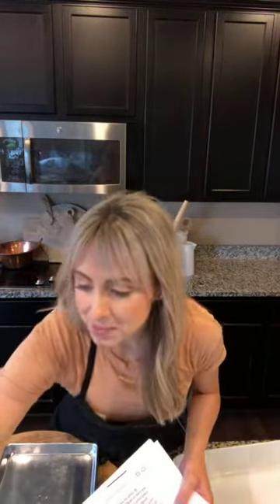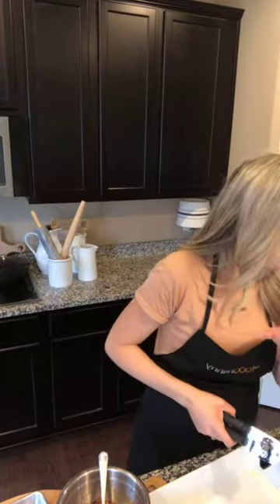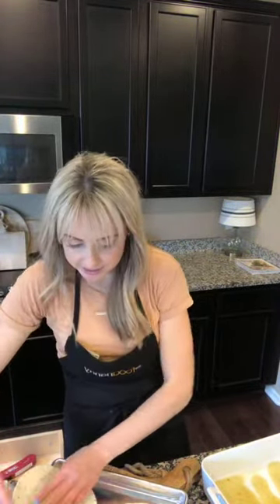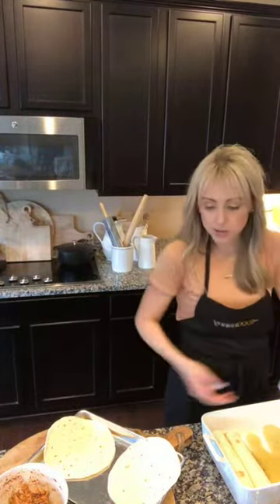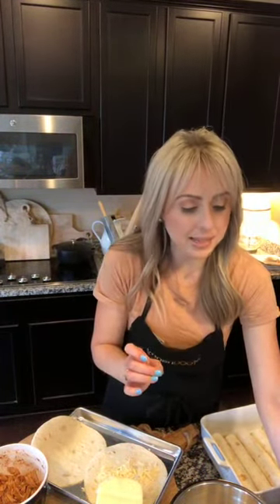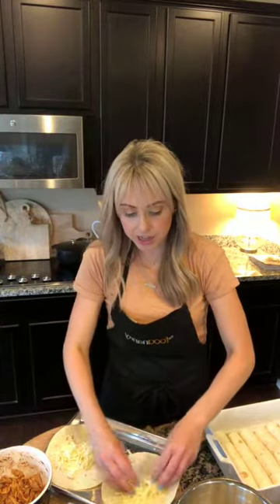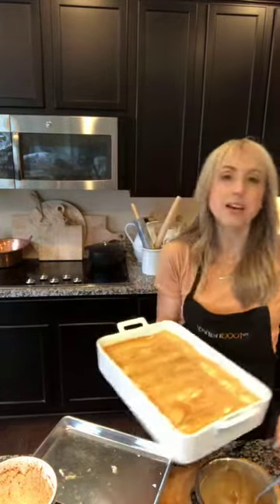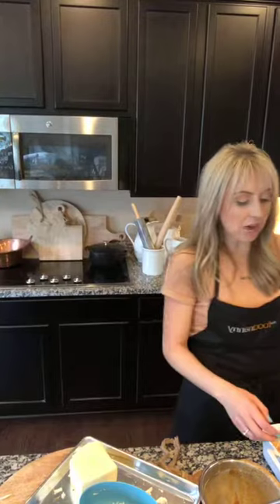The Food Nanny Honey Lime Enchiladas